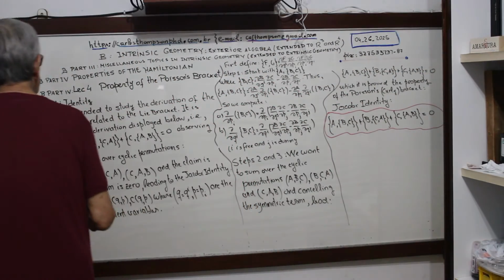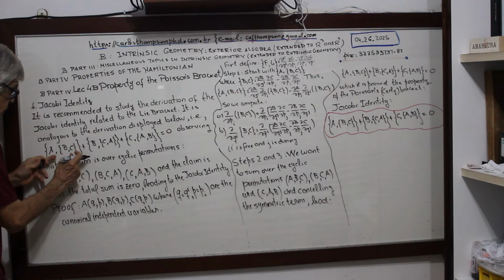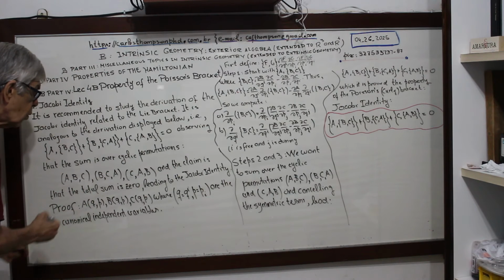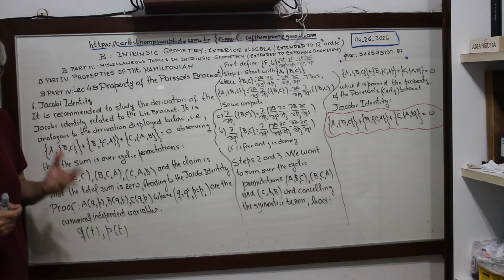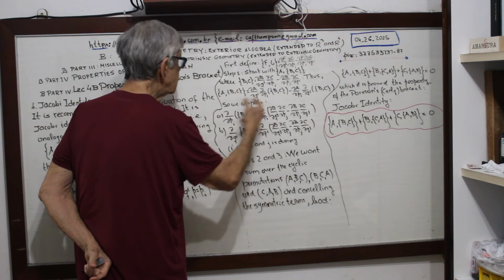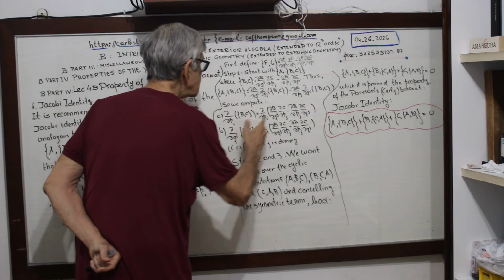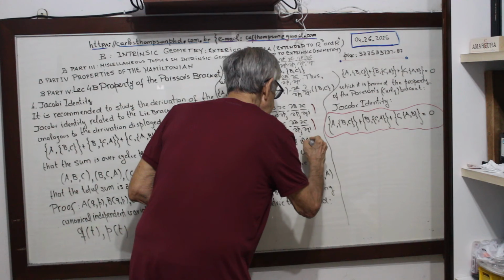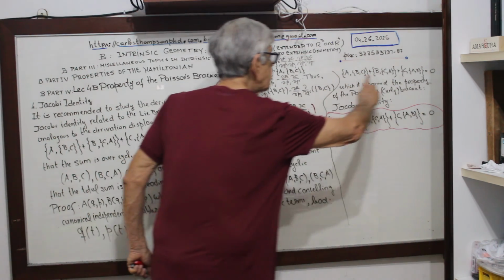B PART IV: Lec 4B Poisson's Bracket and the Jacobi Identity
This video presents the derivation of the Jacobi Identity using the definition of the Poisson's (Curly) bracket.